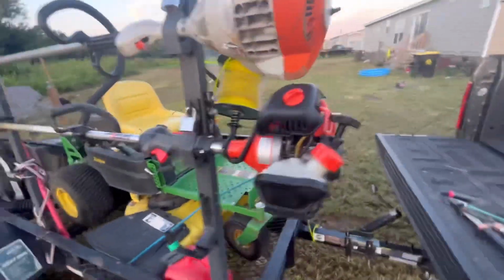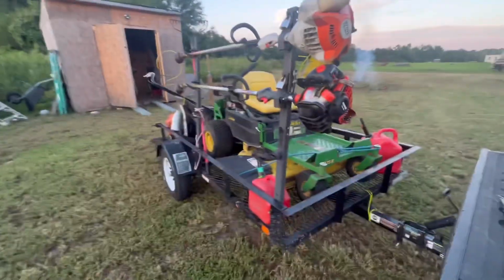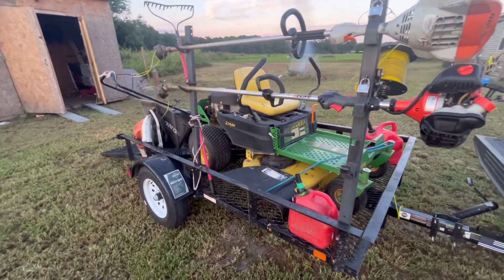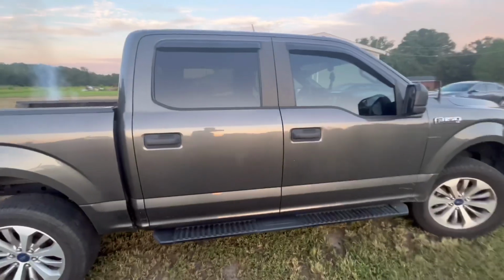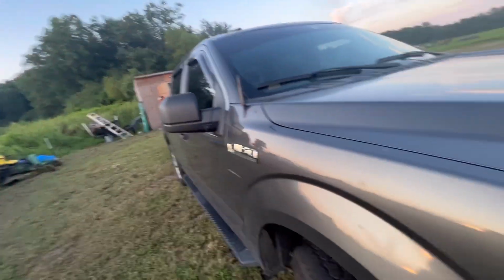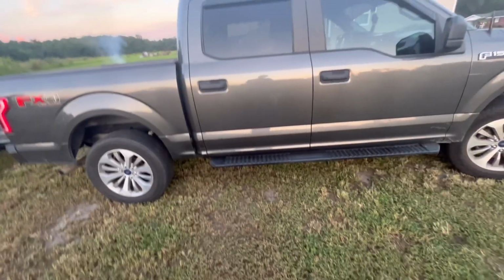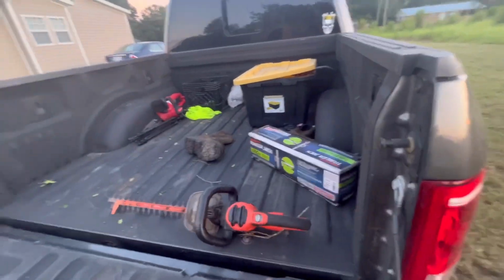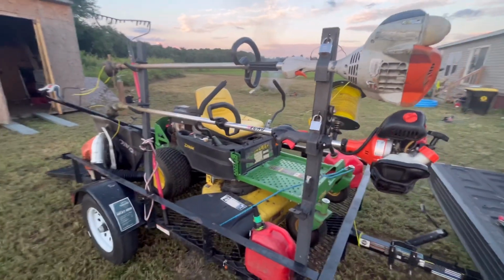Mowing a new property - John Deere z335e - Are you too busy to mow?